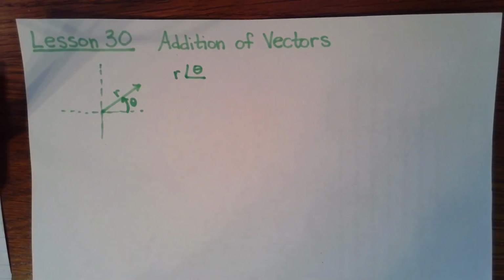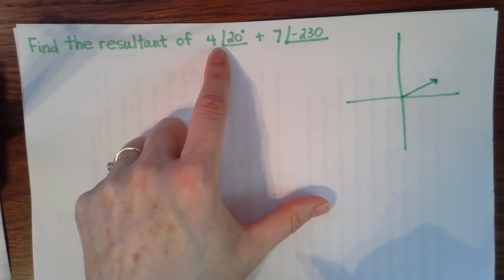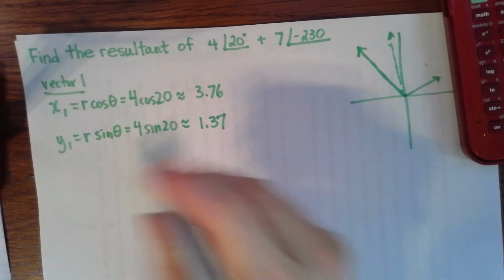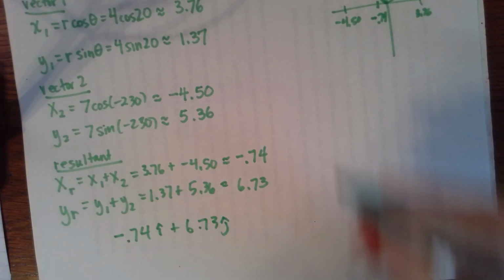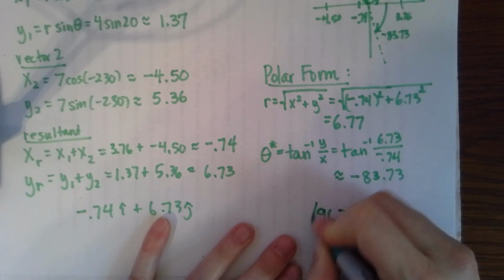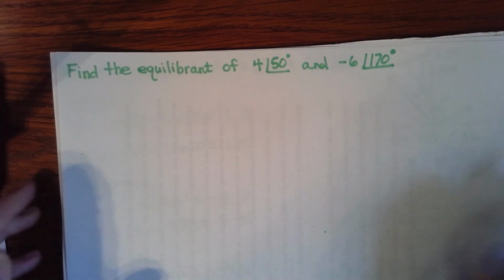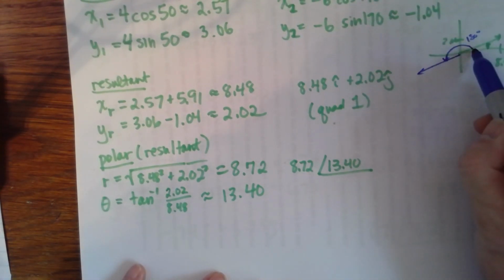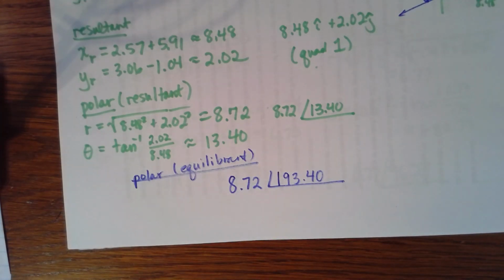Precalc Lesson 030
Finding resultant and equilibrant of vectors in polar form